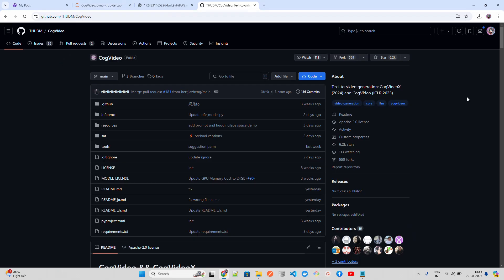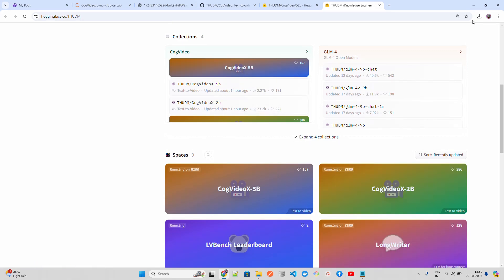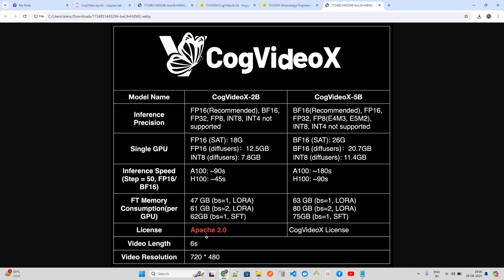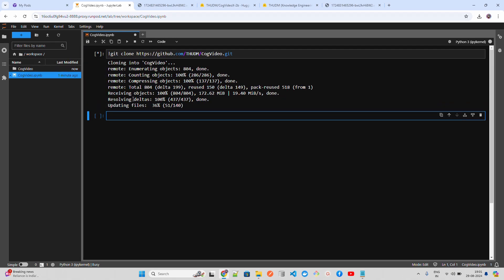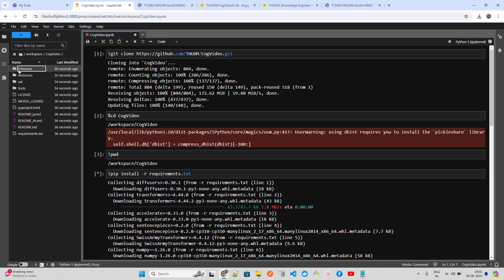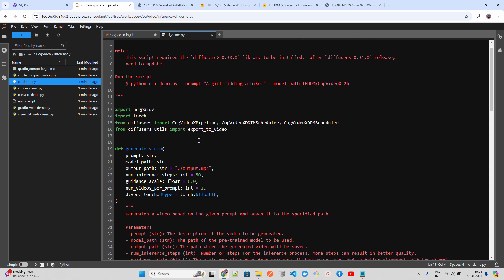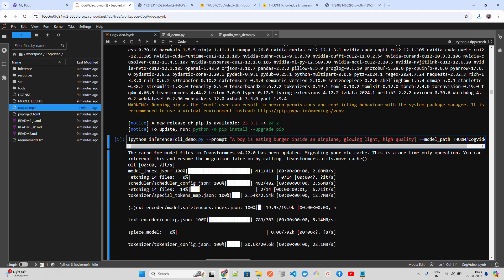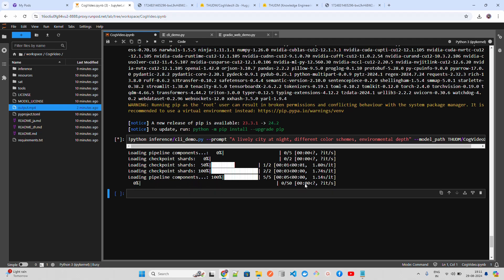Text to Video Generation: CogVideoX 2B and 5B AI Model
In this video, I dive into "CogVideoX," the latest video generation AI developed by Zhipu AI. I'll cover the two models offered—CogVideoX-2B and CogVideoX-5B—and demonstrate how they generate videos from text prompts with impressive accuracy. Whether you're into AI or video creation, this tutorial will give you insights into cutting-edge technology in text-to-video generation.

UPI: sonu1000raw@ybl